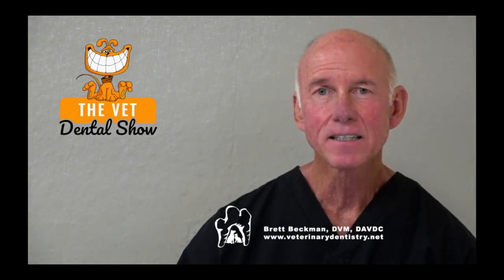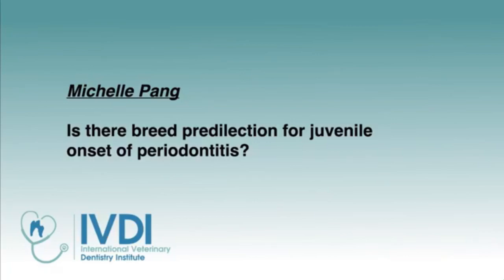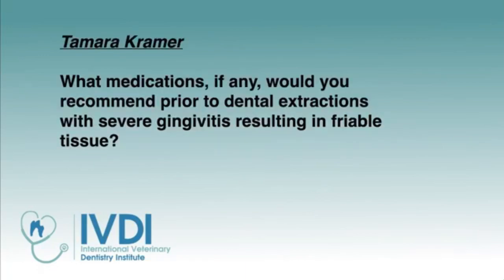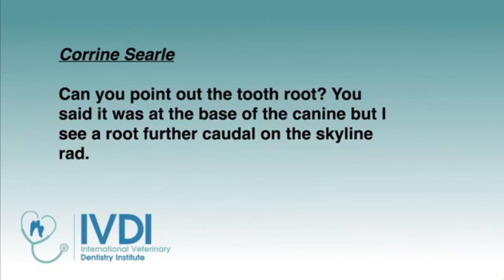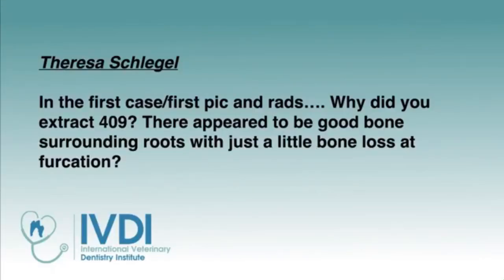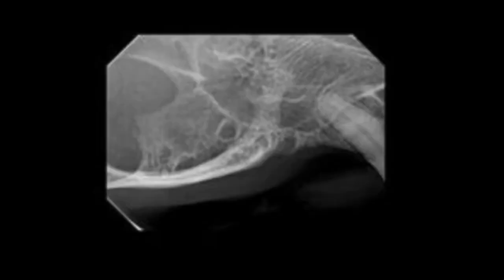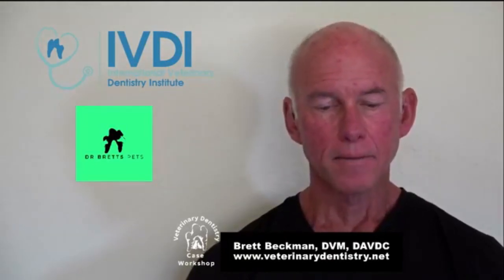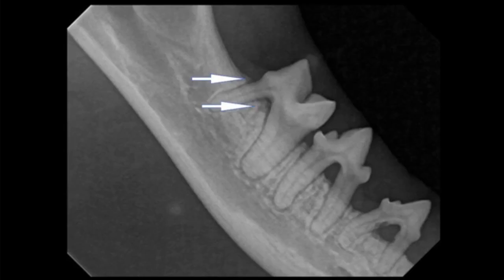Ep 81 - Do we know what is the cause of Feline Juvenile Onset Periodontitis?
Ep 81 -  Do we know what is the cause of Feline Juvenile Onset Periodontitis? Is there a breed predilection of Juvenile-onset periodontitis?